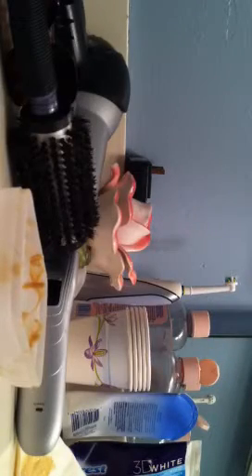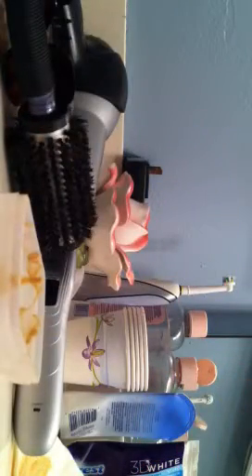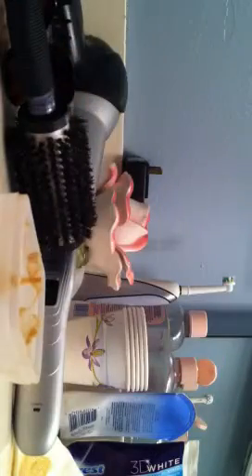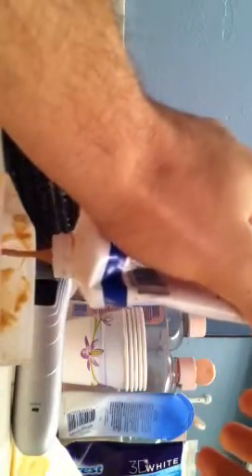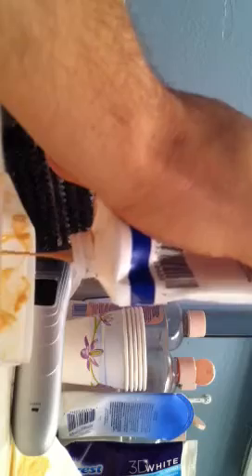Cream vlog 9-1-11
Cream tutorial.